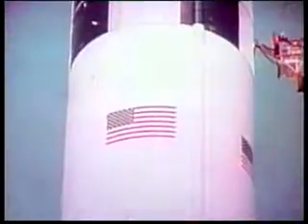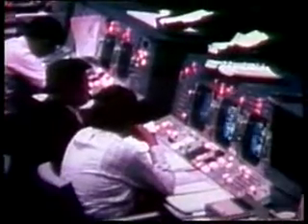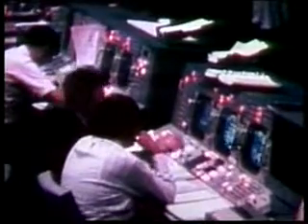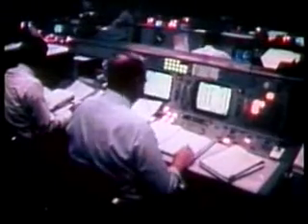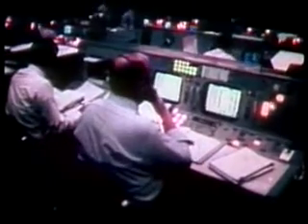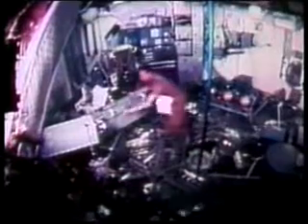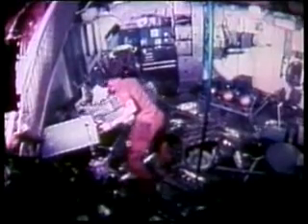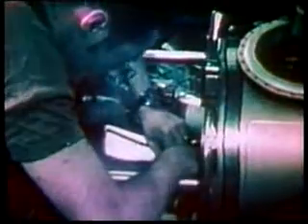Skylab - The First 40 Days Vintage NASA Space Film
This is an official NASA film about the first 40 days on board Skylab

This does not mean you pay more than you would otherwise. It is just a thanks from the retailer for sending people their way. This will help us bring you more content daily.)